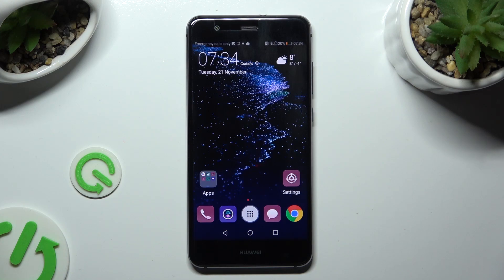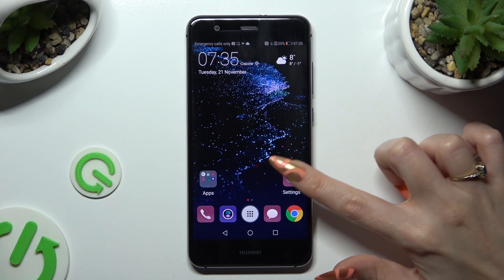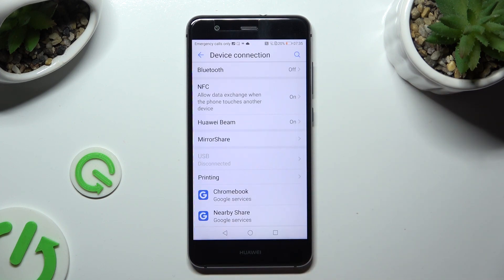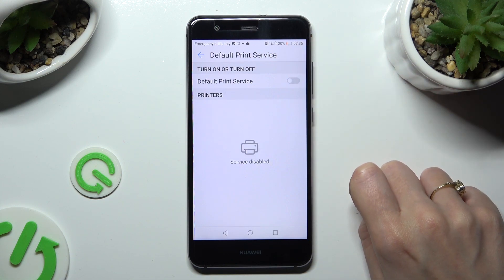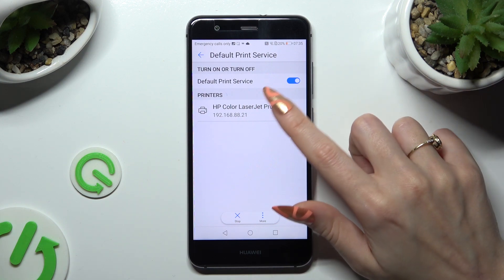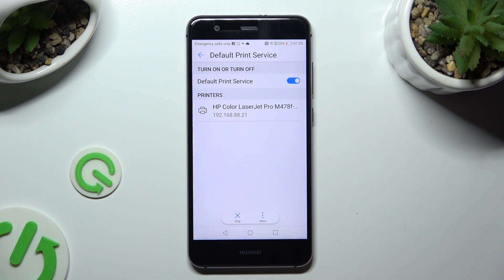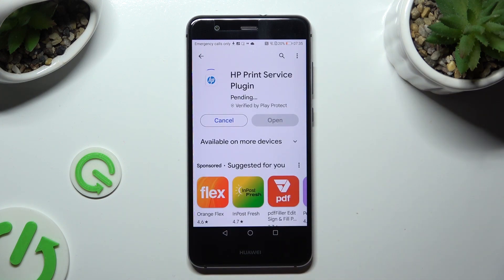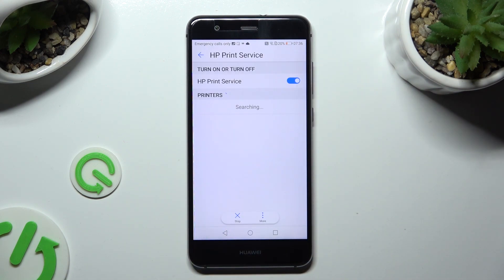How to Connect Printer on HUAWEI P10 Lite?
Find out more:
This tutorial is crafted for HUAWEI P10 Lite users who wish to set up and connect their device to a printer for printing documents, photos, or other files. Establishing a connection between the HUAWEI P10 Lite and a printer allows users to conveniently print directly from their mobile device. This comprehensive guide offers step-by-step instructions on how to connect a printer to the HUAWEI P10 Lite, enabling users to print efficiently and effectively from their smartphone.

Why might users want to connect their HUAWEI P10 Lite to a printer?
What are the different methods available to connect a printer to the HUAWEI P10 Lite?
Can users connect to any printer model or are there specific requirements for compatibility?
Are there dedicated printer apps or settings on the HUAWEI P10 Lite for connectivity?
Will the HUAWEI P10 Lite automatically detect nearby printers or require manual setup?